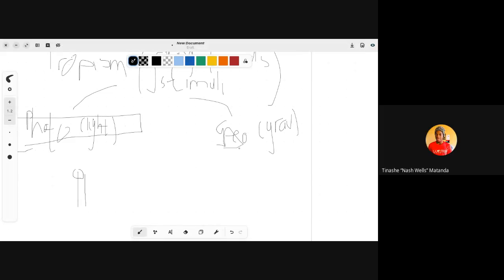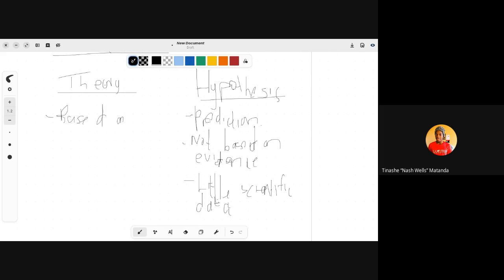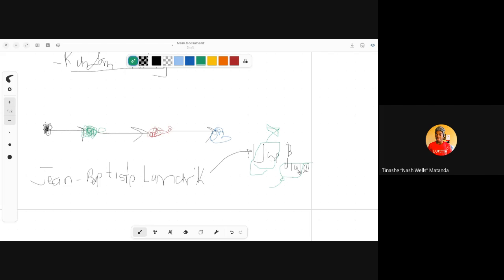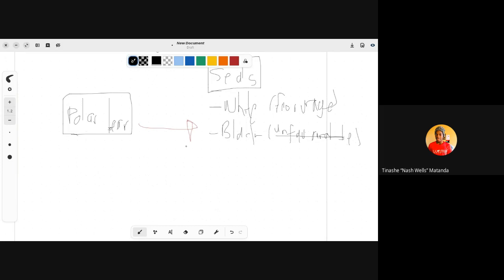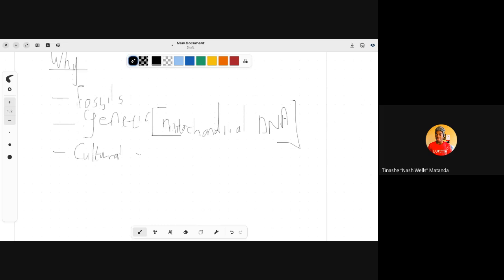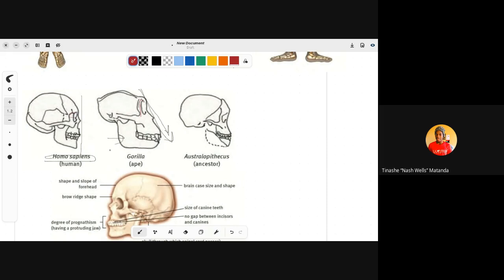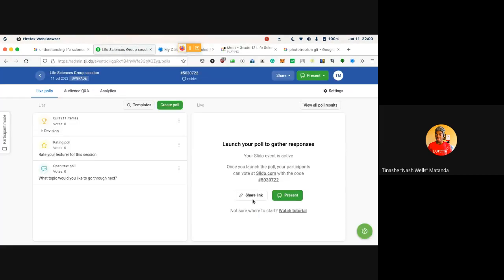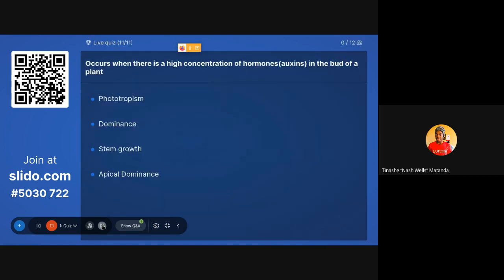Grade 12 Life Sciences Group Session(11 June)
This is a group class for Life Sciences that focused on Plant Hormones and Evolution in detail.